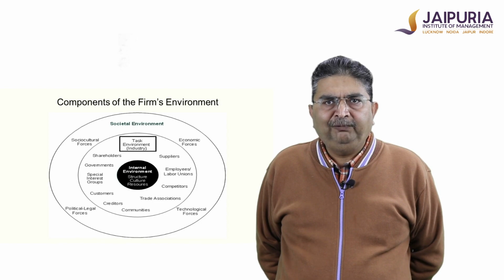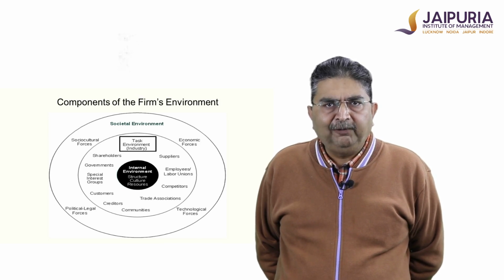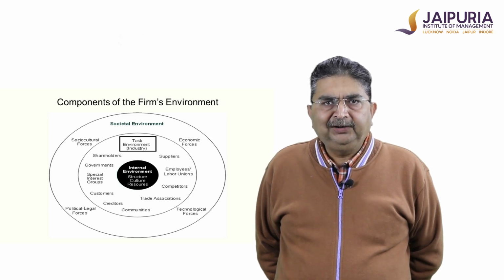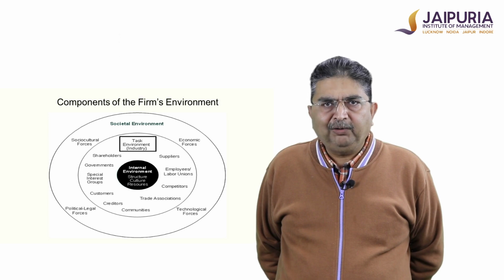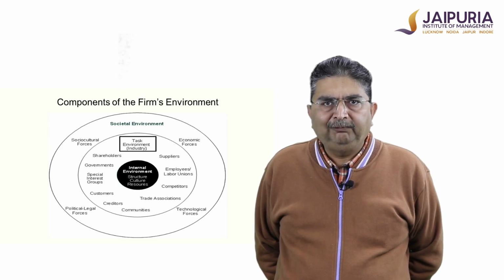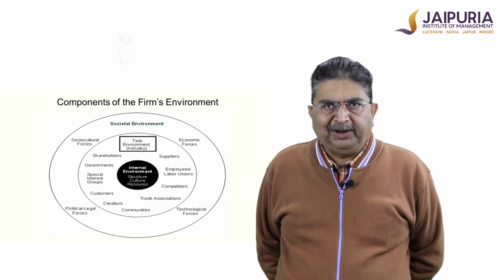Macro Environment Analysis | Jaipuria Institute of Management, Lucknow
Macro environment analysis  by Prof. V V Ratna | Jaipuria Institute of Management, Lucknow